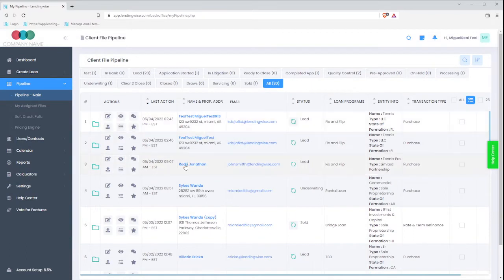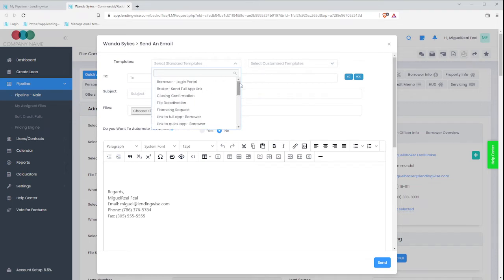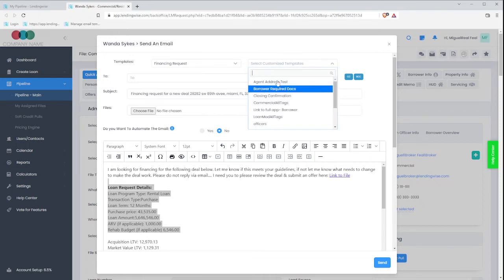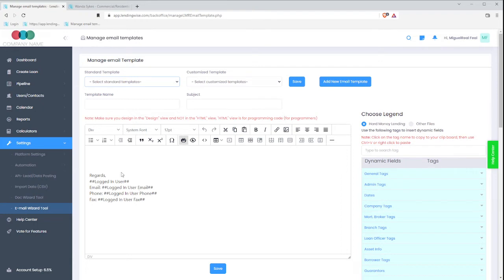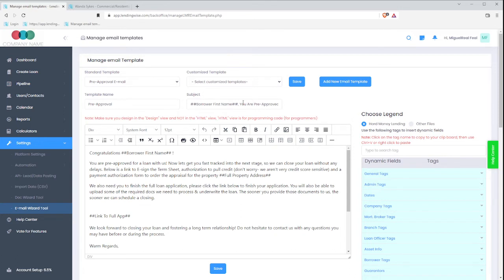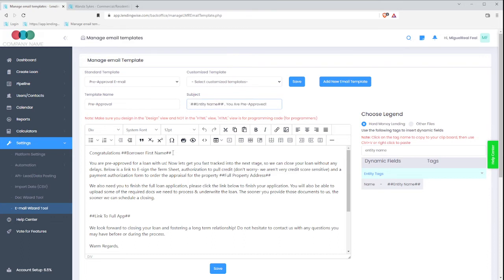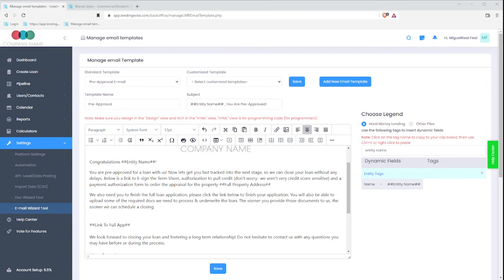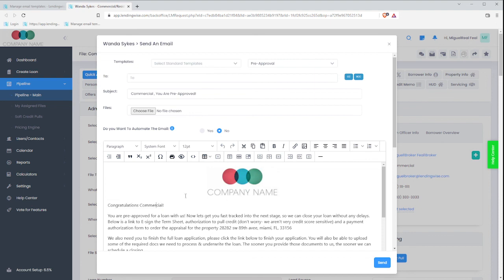Email Wizard Tool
In this short how-to tutorial, we will show you how to send an email, use standard emails and customize your own email templates.